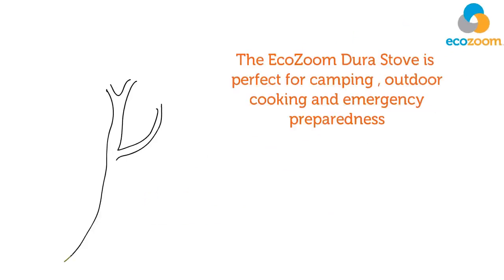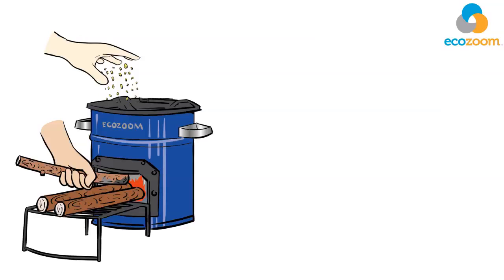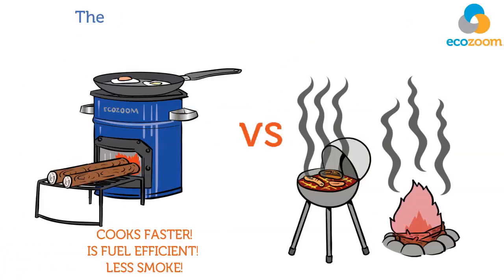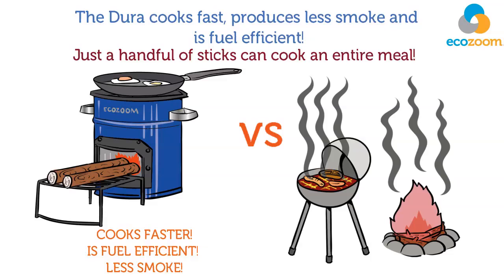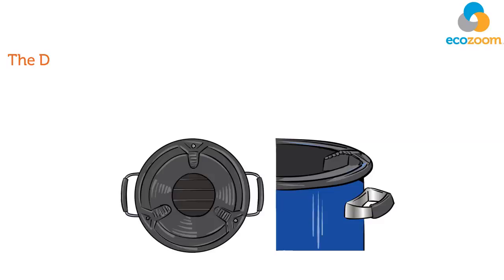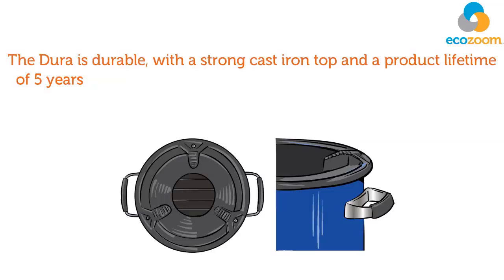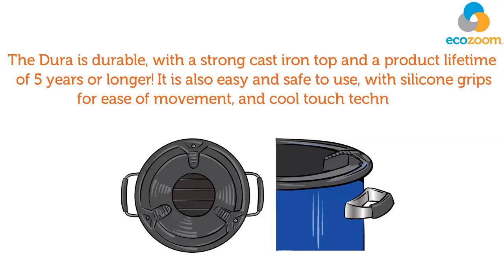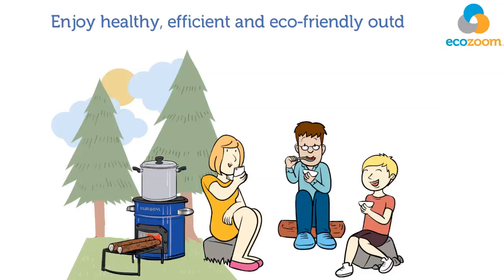EcoZoom Dura Raketenofen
Leider nicht mehr verfügbar. Doch wir haben viel mehr :)

Der EcoZoom Dura Raketenofen ist der günstigste Raketenofen auf dem Markt. Er wird mit Holz betrieben. Dieser Rakenofen eignet sich perfekt als ein Outdoor-Herd für die Krisenvorsorge sowie fürs Camping oder für den Garten.